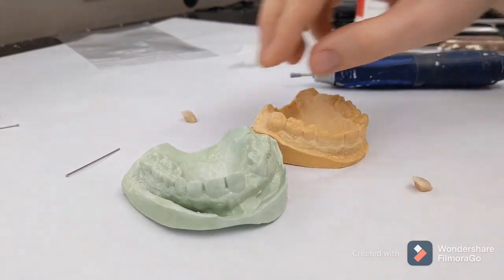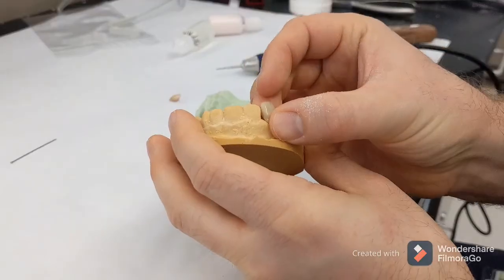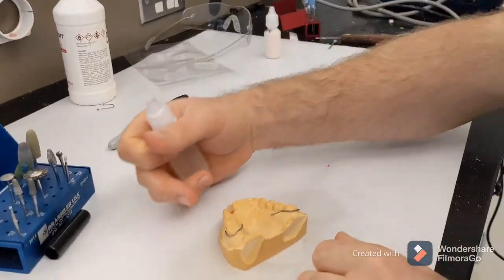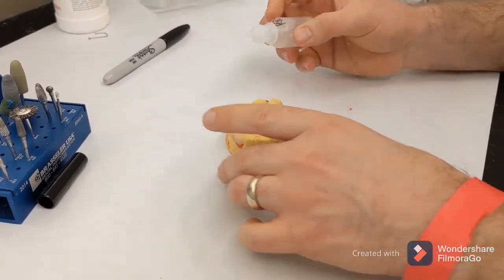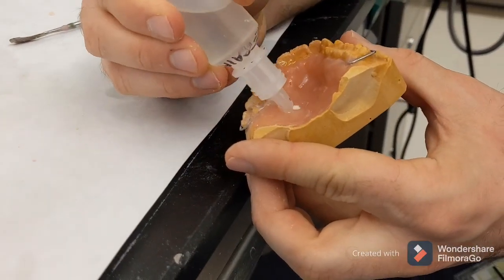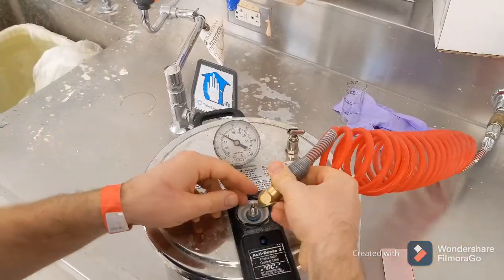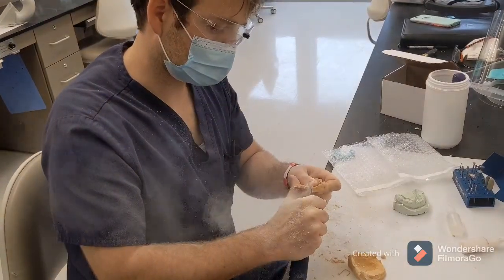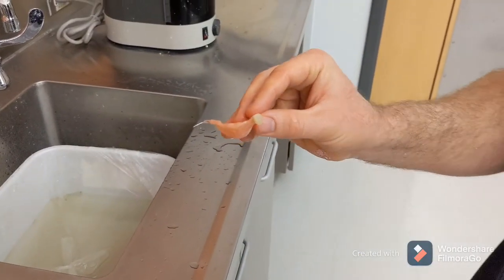Flipper in 5 minutes -How to make a temporary RPD.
We are dental students in Houston Texas! Here is how we make dental flippers. In this case we are replacing a maxillary lateral, #7. Patient has a non-restorable tooth with tetracycline staining (that's why the shade). We are still learning so any tips put them in the comments. Thanks